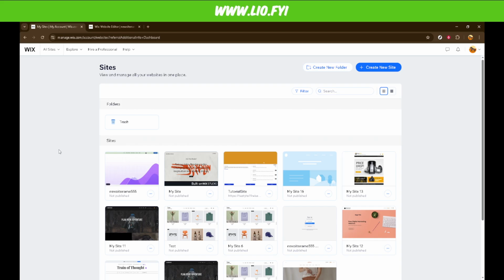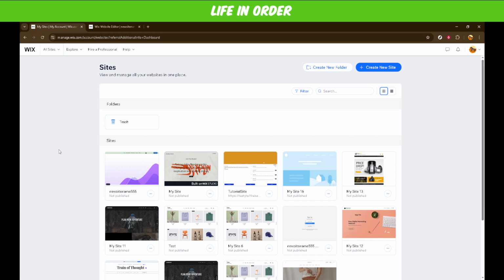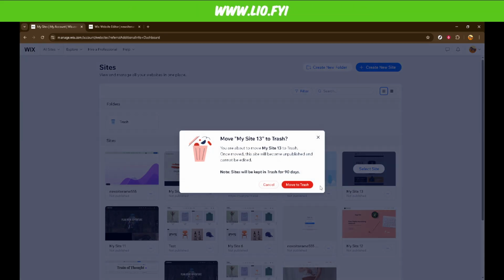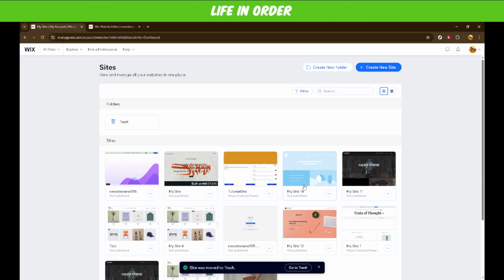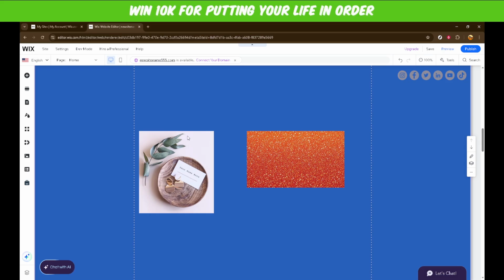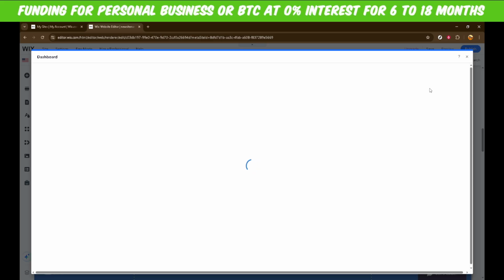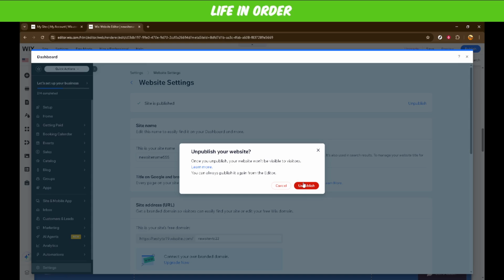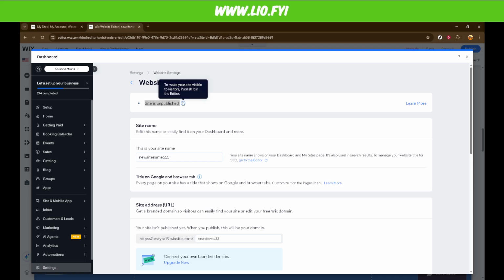HOW TO DELETE WIX WEBSITE AND HOW TO UNPUBLISH WIX WEBSITE { 2025 edition }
HOW TO DELETE WIX WEBSITE AND HOW TO UNPUBLISH WIX WEBSITE